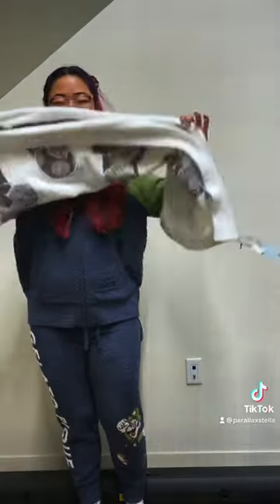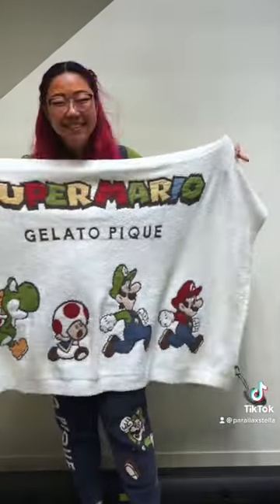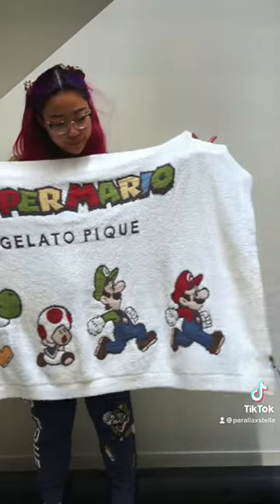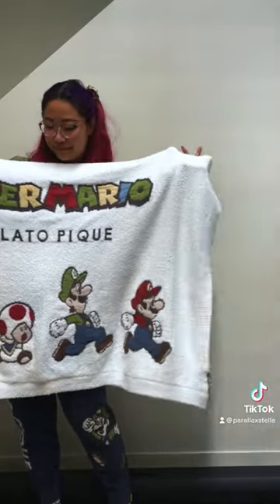Unboxing Gelato Pique x Super Mario Bros box!